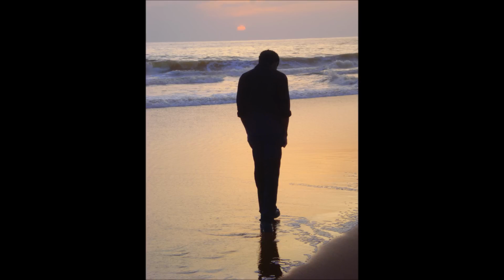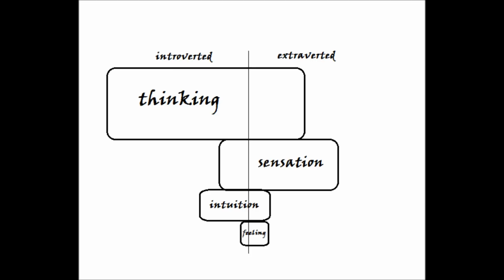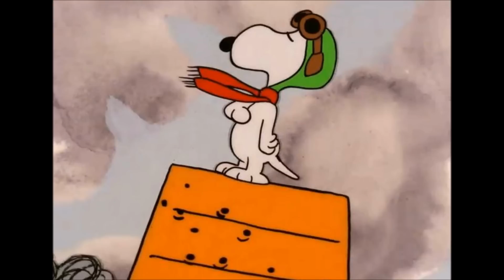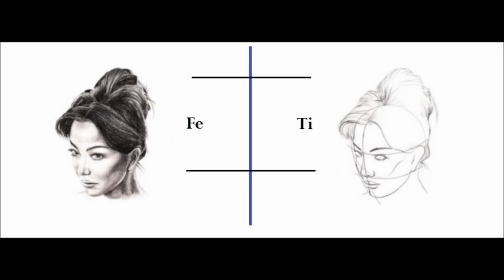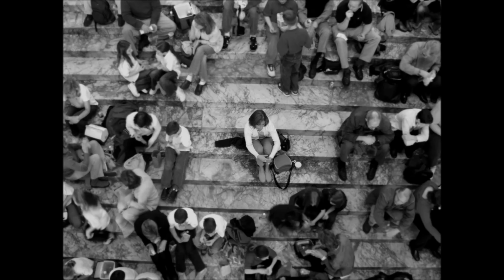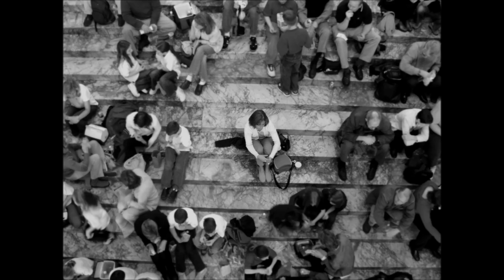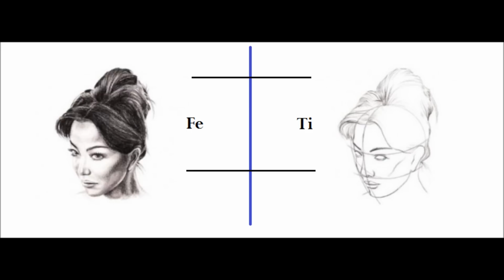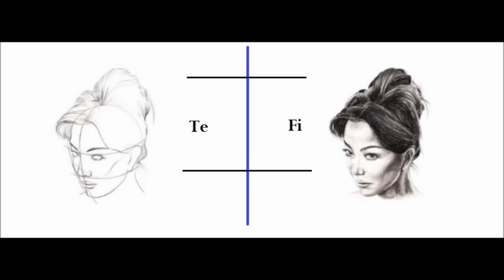How to Type Someone: Part III: Typing Yourself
I WROTE A BOOK:
Purchase the print paperback

I hope everyone had a very happy holidays! I'm back with another video. It's a bit rough around the edges in my opinion, though, but I hope it is still informative. And I know there are several inquiries given to me that I have not yet answered for the past two days: I have no forgotten you guys! I will hopefully be able to answer you tomorrow!